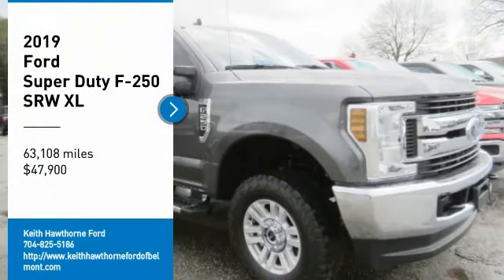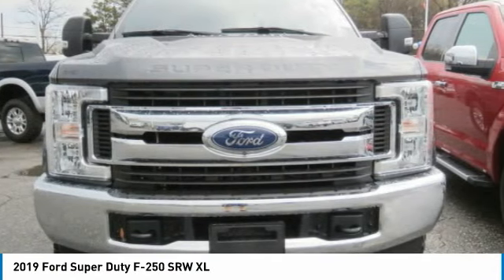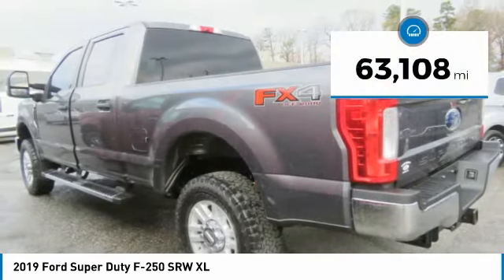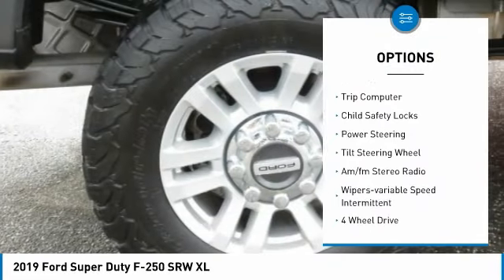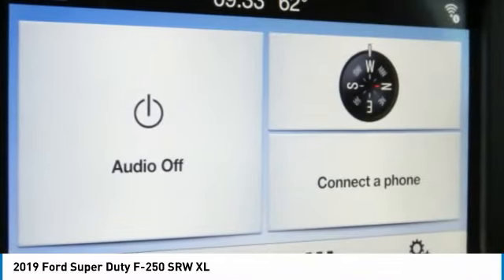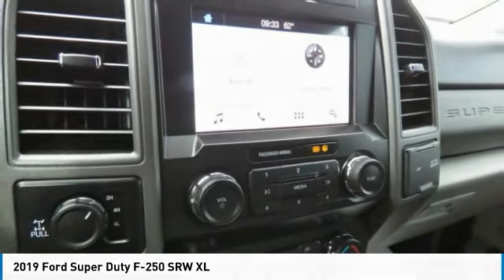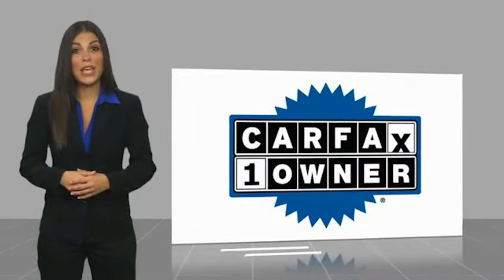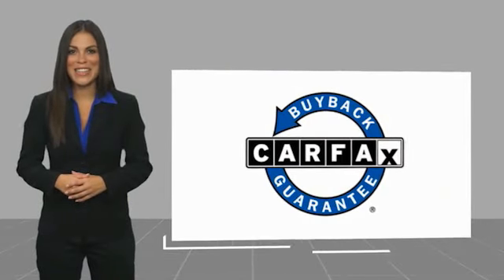2019 Ford Super Duty F-250 SRW P3162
2019 Ford Super Duty F-250 SRW XL

617 N. Main St.

CARFAX 1-Owner, Excellent Condition. PRICE DROP FROM $52,900. XL trim, Magnetic Metallic exterior and Medium Earth Gray interior. Flex Fuel, Back-Up Camera, Trailer Hitch, 4x4, Serviced here, Non-Smoker vehicle. KEY FEATURES INCLUDE: 4x4, Back-Up Camera, Flex Fuel, Trailer Hitch Ford XL with Magnetic Metallic exterior and Medium Earth Gray interior features a 8 Cylinder Engine with 385 HP at 5750 RPM*. EXPERTS RAVE: Edmunds.com's review says Hook up your trailer, load up all your heaviest gear, and you'll still have a vehicle that will pamper you on the longest of road trips. The 2019 Ford F-250 Super Duty is at the head of a class of modern heavy-duty trucks with maximum comfort and capability.. A GREAT TIME TO BUY: Reduced from $52,900. PURCHASE WITH CONFIDENCE: CARFAX 1-Owner VISIT US TODAY: What Does Keith Hawthorne Ford Offer Drivers from Belmont, Charlotte, Gastonia, Shelby, Hickory, Mount Holly, NC, and Fort Mill, SC? Truly Exceptional Customer Service from Every Angle and most importantly the Keith Hawthorne Advantage on all new vehicles and certain used vehicles. Pricing analysis performed on 3/4/2023. Horsepower calculations based on trim engine configuration. Please confirm the accuracy of the included equipment by calling us prior to purchase.